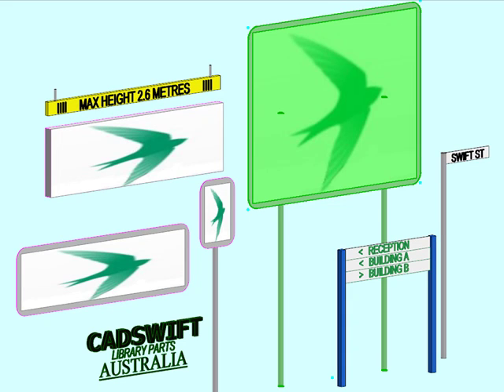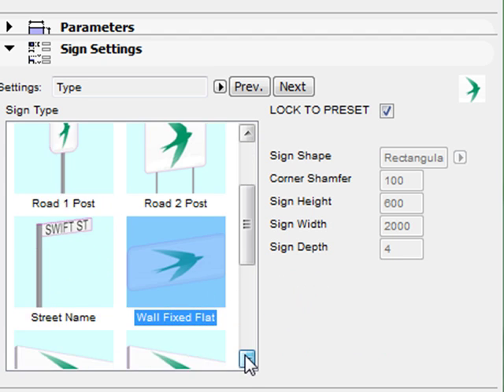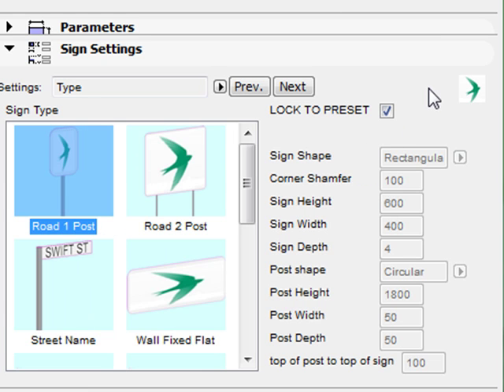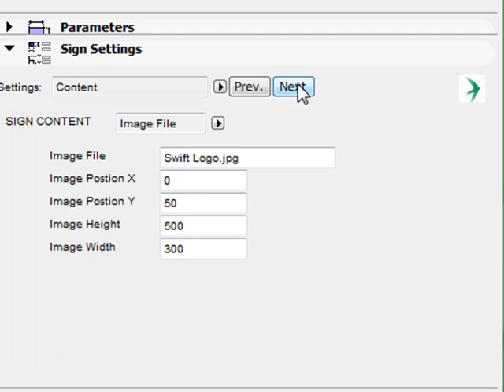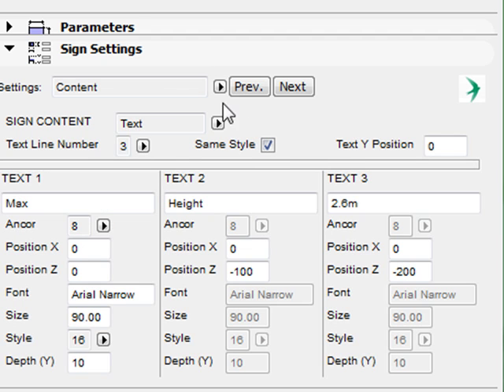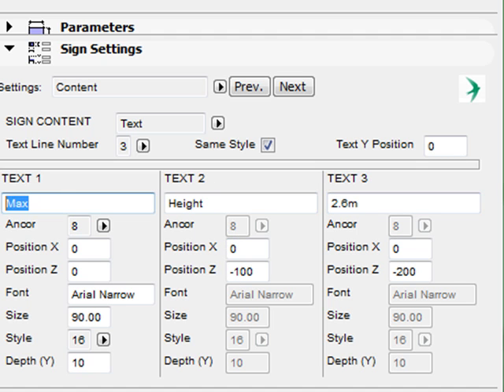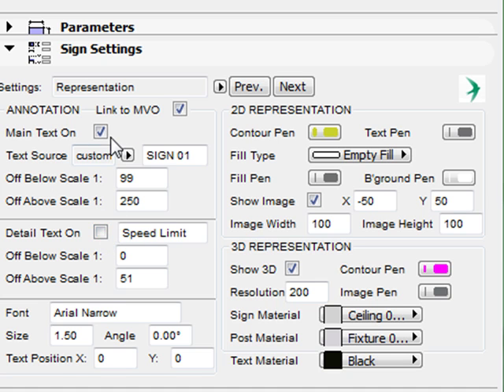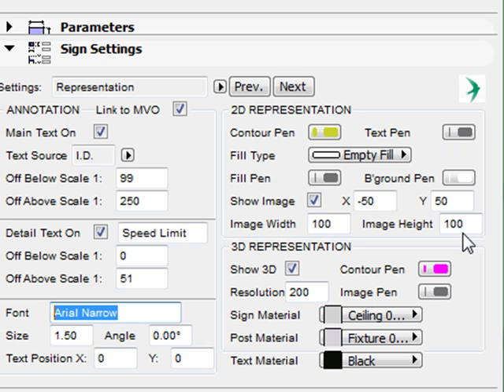020_SwiftSignage.mp4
Flexible Auto Labels for ArchiCAD by Cadswift